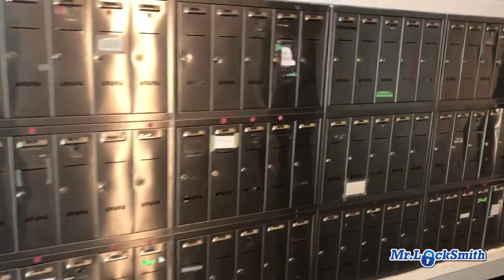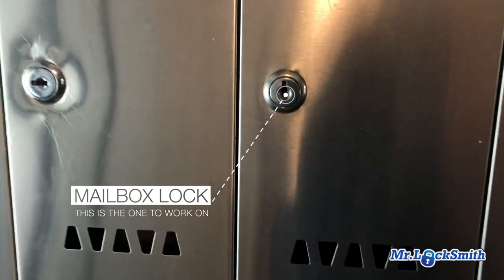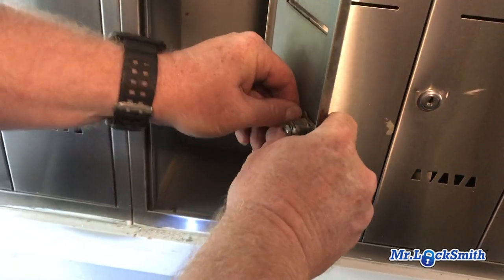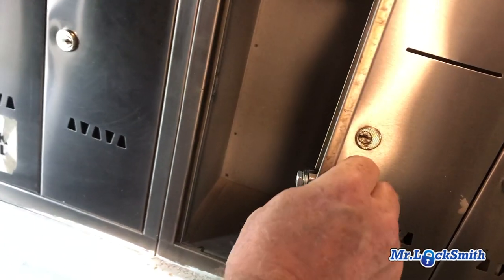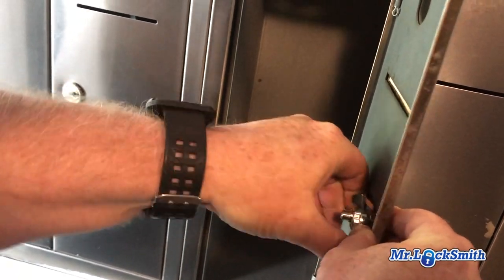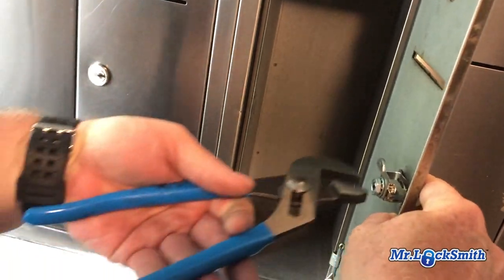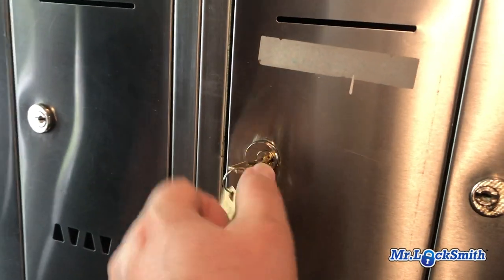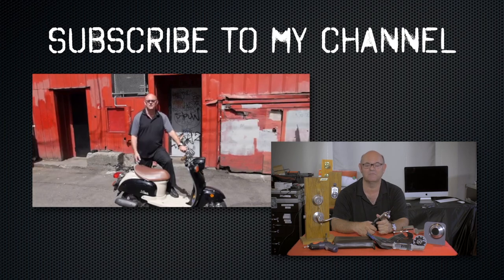Replace Mailbox Lock: Remove & Replace Mailbox Lock | Mr. Locksmith Video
Replace Mailbox Lock: Remove & Replace Mailbox Lock | Mr. Locksmith™ Video

Note: The drilling of the mailbox lock is blurred.

Mailbox Locksmith Services:

- Replace Mailbox Lock
- Mailbox lock change
- Mailbox lock
- Mailbox lock jammed
- Mailbox locker
- Lost mailbox key
- Mailbox key copy
- Mailbox lock key replacement
- Lost mailbox key apartment
- Condo mailbox key replacement
- Lost mailbox key Canada post
- Community mailbox keys
- Mailbox won't open with key
- Mailbox with lock and key

When a customer has lost their keys to the mailbox you can either pick the lock open or drill the shear line of the mailbox lock with an 1/8" drill bit. Most mailbox locks it is less expensive and quicker to replace the mailbox lock.

Mailbox code: some mailbox locks have a code stamped on the lock, however, I have found the code to be wrong 25+ percent of the time. Again, most mailbox locks are inexpensive to Remove and Replace (R&R).

for a more detailed video of Mailbox locks and Servicing.

In Canada and the USA if the mailbox is located within an Apartment or Condo building it is the responsibility of the owner to duplicate keys and or replace locks. Check with your local Post Office for details.

Mr. Locksmith™

Fan mail/products to be reviewed can be sent to:
Mr. Locksmith
1685 H Street
Blaine, Washington
98230